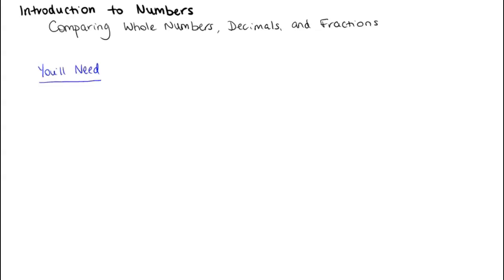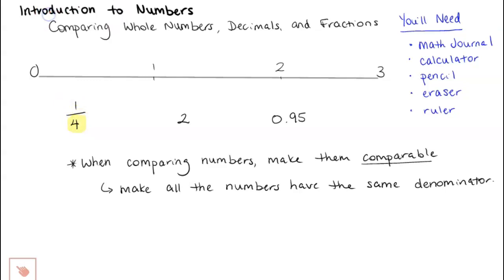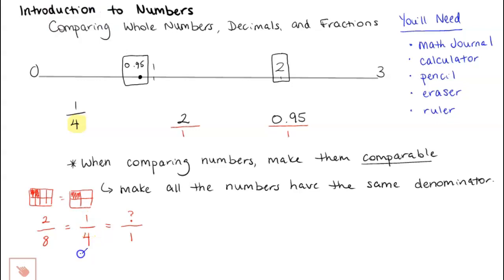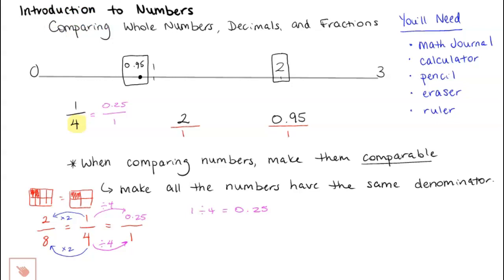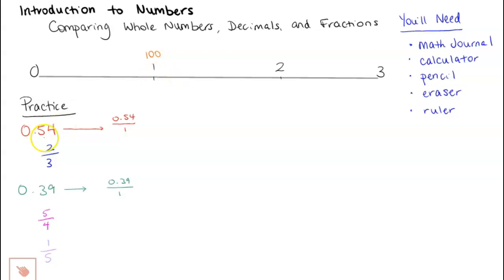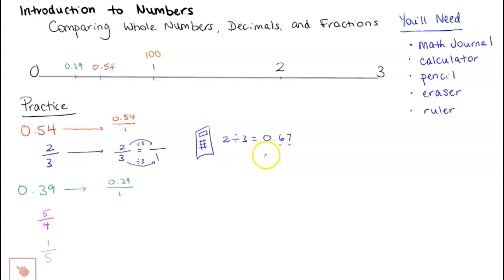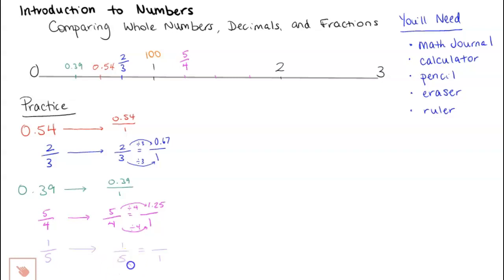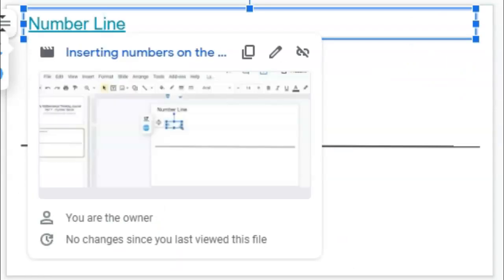Comparing Whole Numbers, Decimals, and Fractions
In this video, we discuss how to compare whole numbers, decimals, and fractions by making them equivalent.